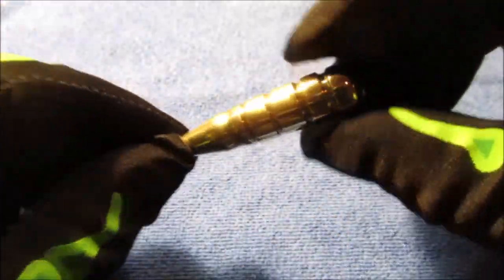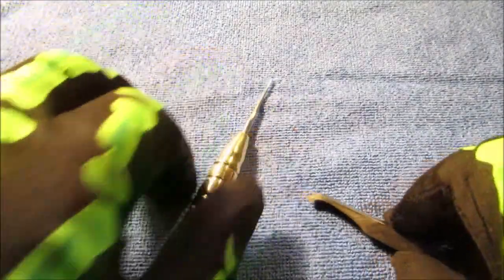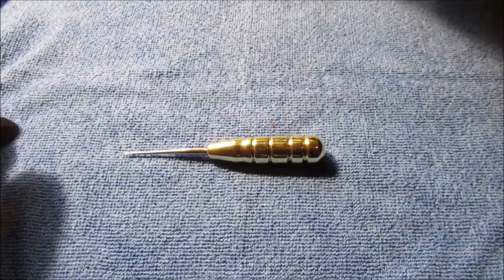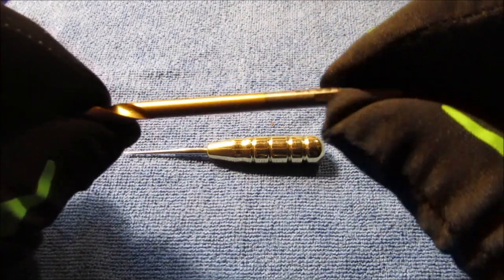Small Handmade Awl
Made from 1/2 in dia  brass round stock  and a I/8 in.HSS drill bit Tapered to a needle sharp point on a diamond wheel Note : I do not get paid by any companies to show any products on my videos